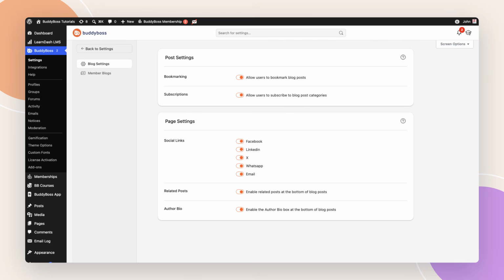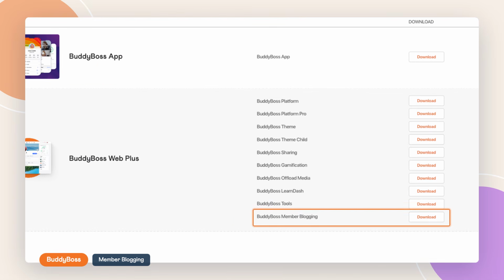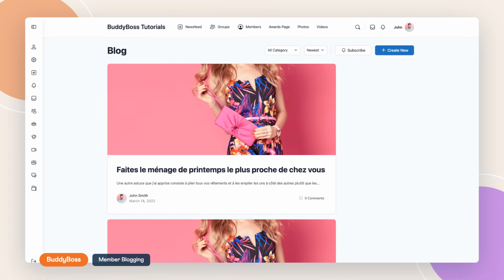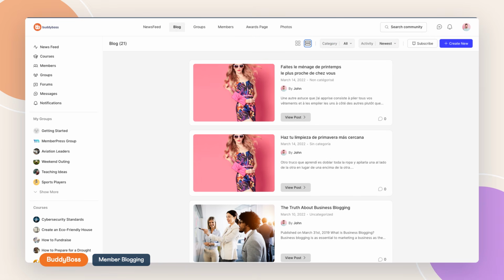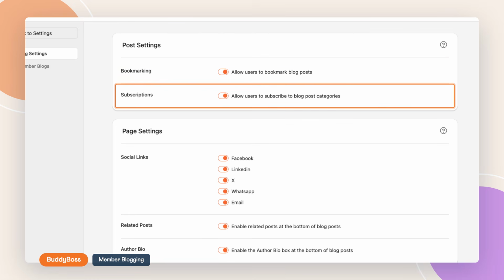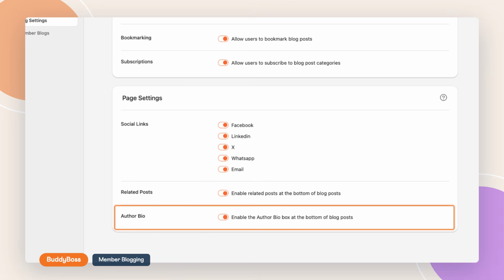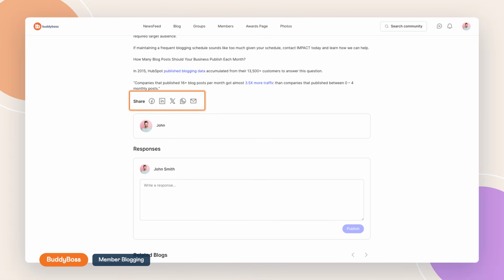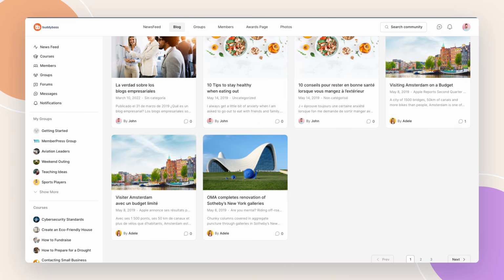How to Set Up BuddyBoss Member Blogging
Turn your BuddyBoss community into a place where members create and share content — without ever needing access to the WordPress dashboard.

In this video, you'll set up Member Blogging and give your site a real blog that members can contribute to on their own. We'll also style your Blogs page to match your community with ReadyLaunch, and switch on the features that keep readers exploring — so people spend more time on your site, discover more posts, and stay engaged with your content.

Note: Bookmarking and category subscriptions require a BuddyBoss Pro plan.

Timestamps:
0:00 Intro
0:19 Install and Activate Member Blogging
1:00 Enable ReadyLaunch Styling
1:26 Configure Blog Settings
1:44 Post Settings
2:02 Page Settings
2:27 Front-End Demo
3:11 Outro